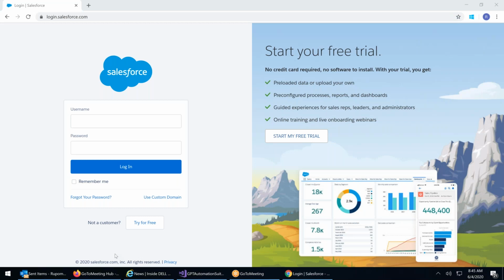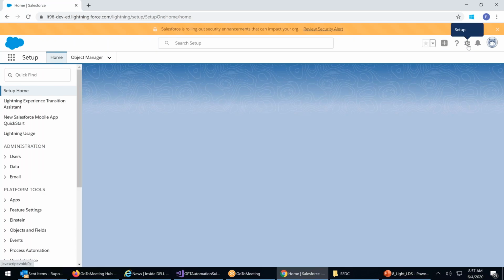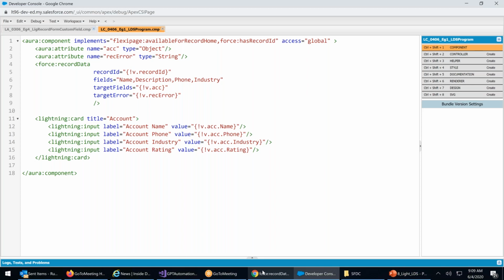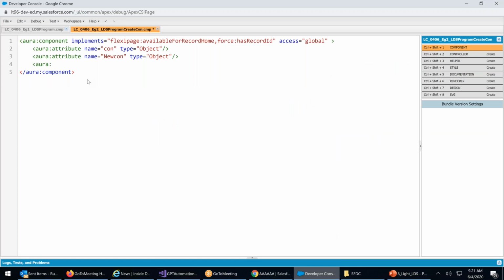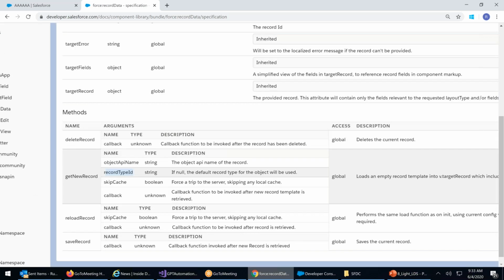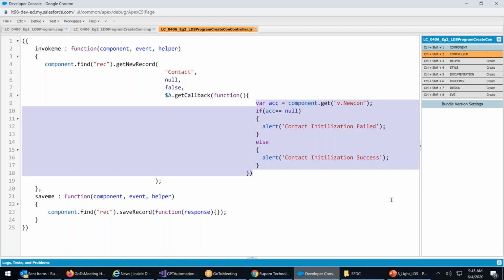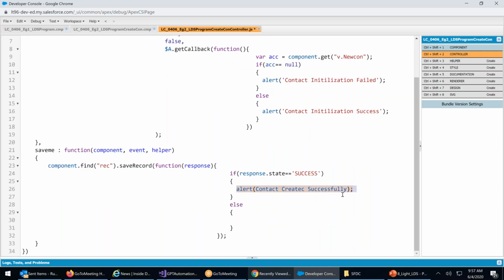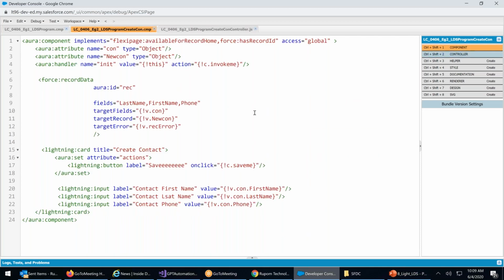#18.Lightning(AURA)- LDS CCS1/VL INFOTECH